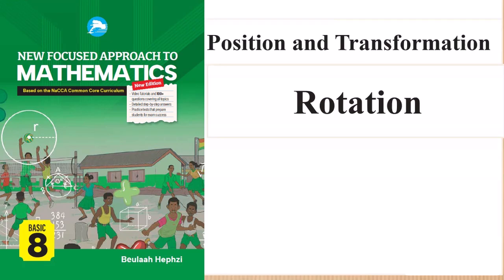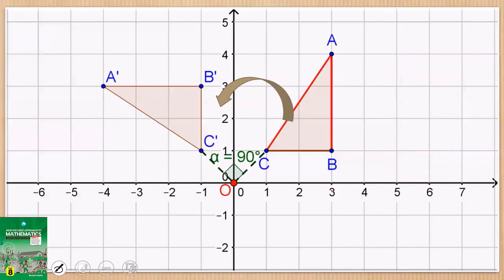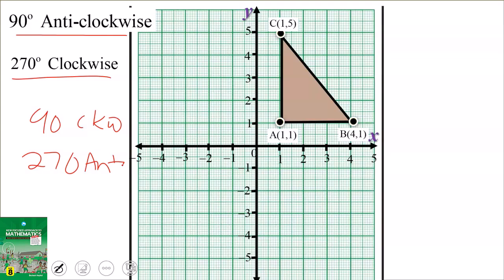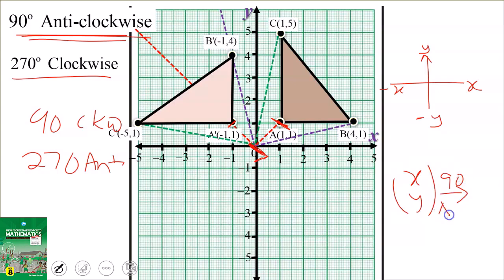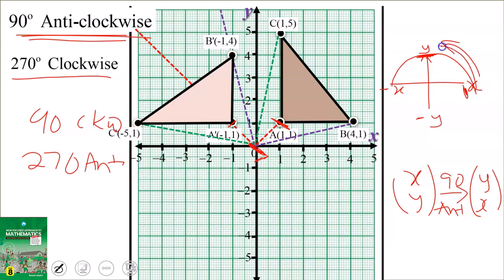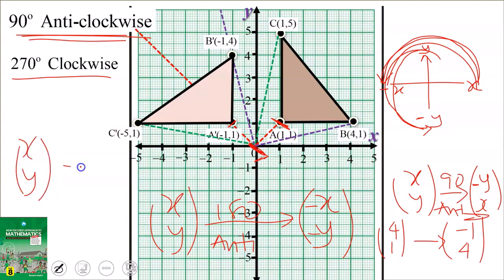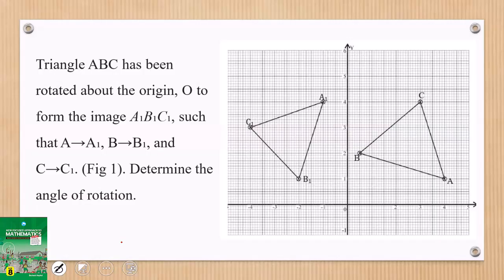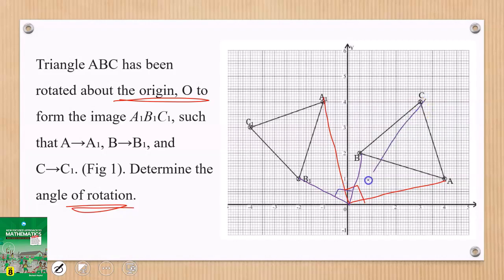Rotation How to position and transofrm by rotating